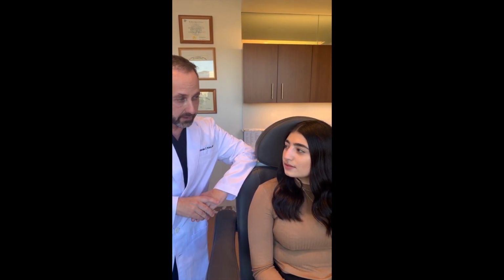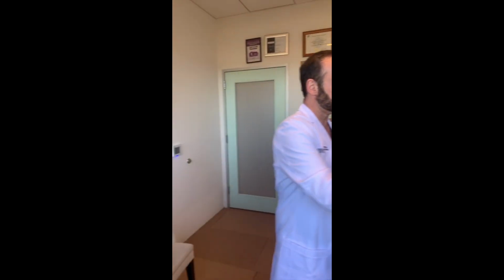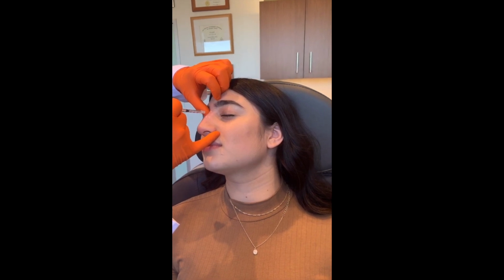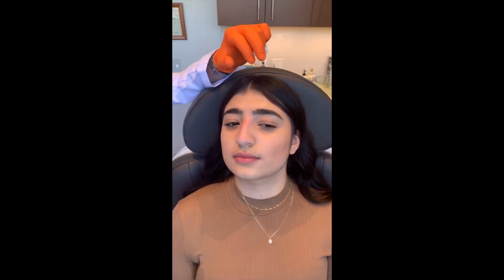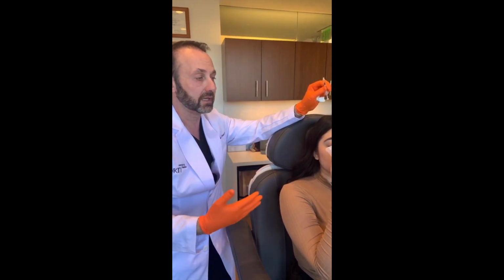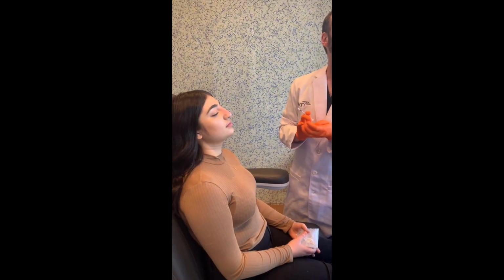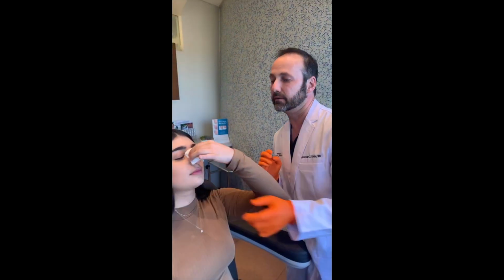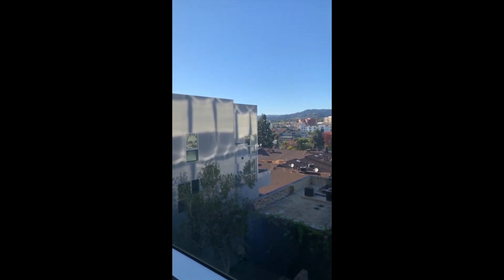Liquid Rhinoplasty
Non- Surgical Nose Job performed live @ Westside Aesthetics.